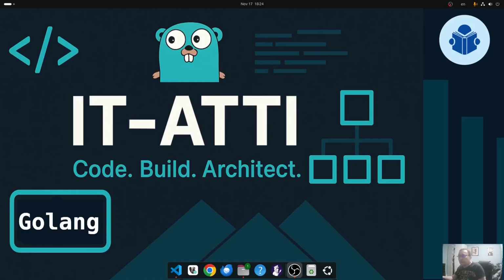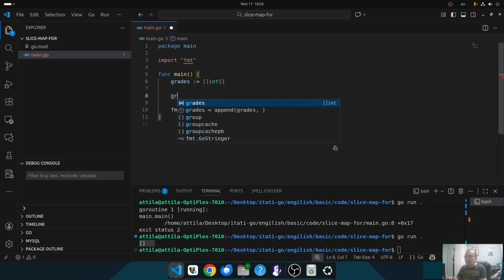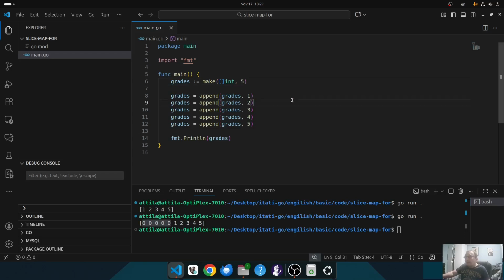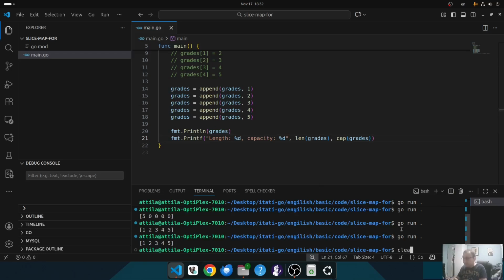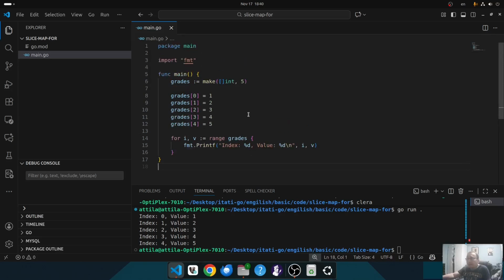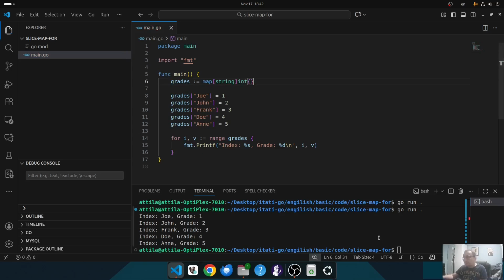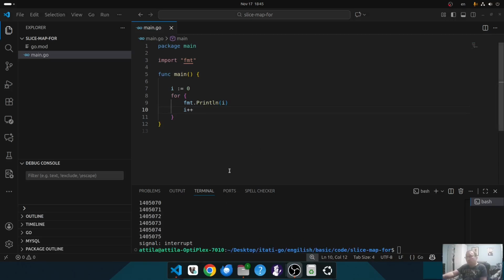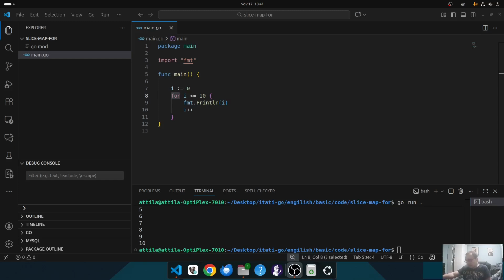Golang Slices, Maps & Loops Explained Clearly / Beginner-Friendly Guide - (6)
Unlock the core building blocks of Go in this beginner-friendly episode!
In this tutorial, we recap everything you need to know about slices, maps, and all the different ways to use the for loop, including how to mimic while and do-while loops in Go. You’ll also learn how the range keyword works, how to iterate through slices and maps properly, and common mistakes new Go programmers make.
Whether you’re preparing for your next Go project or sharpening your fundamentals, this clear and practical breakdown will help you write cleaner, more efficient Go code.

⏱️ Topics Covered:

- How slices work in Go
- Creating and updating maps
- Iterating with for, for range
- Replacing while and do-while logic